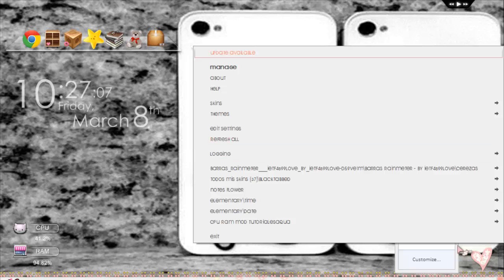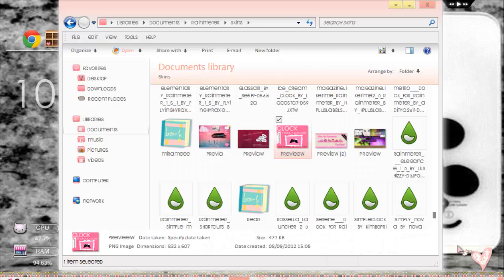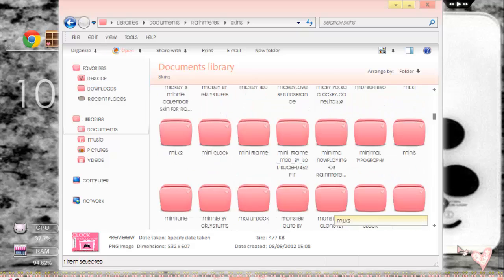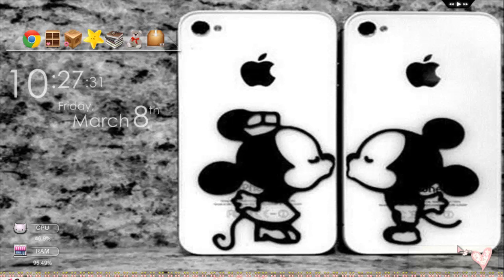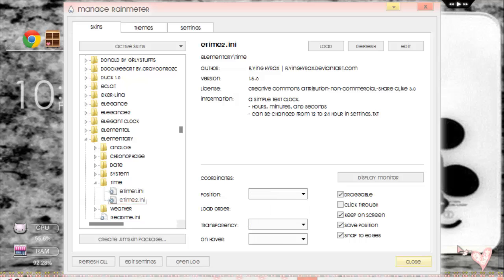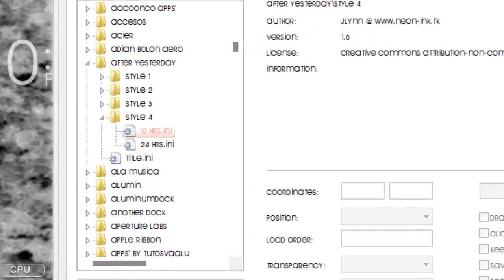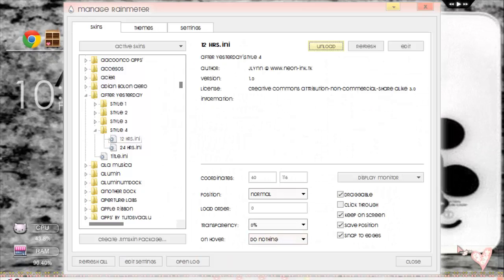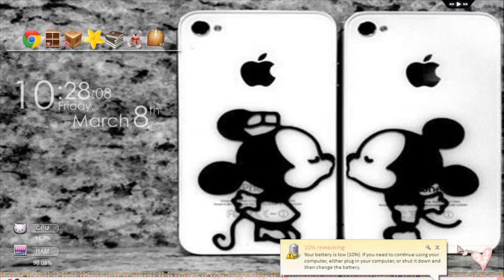Rainmeter: How To Use / Download Skins / Basic Stuff ♥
So yea this is kinda a remake, I made one like this before but I don't think people saw it or found it helpful or somethin. So now I hope this is more helpful.

Tell me if u want more skins c:

More rainmeter skins in my previous packs such as 200 subscribers pack etc

Other links:
Rainmeter: rainmeter.net

So yea I think thats everything, if u want more tutorial or stuff like that, just request okay.
TWITTER [personal account] (ask for a follow back)
DA: kelly0311.deviantart.com(ask for a watch back)
TUMBLR: tswiftgraphics.tumblr.com or  harcoreswiftie.tumblr.com (I FOLLOW BACK)